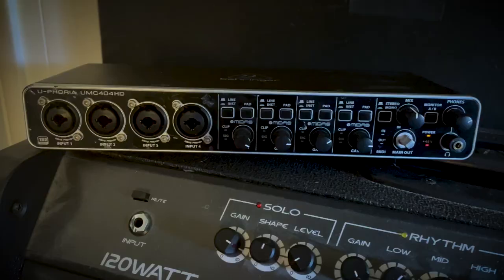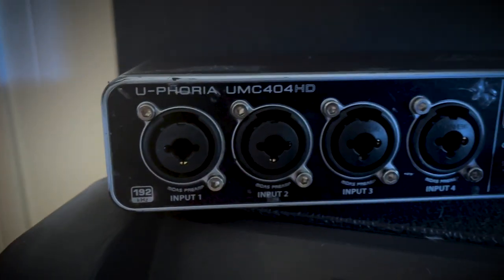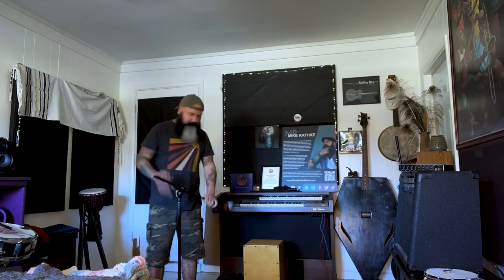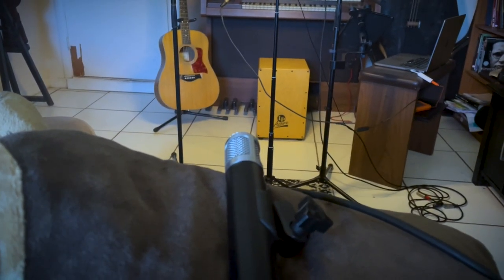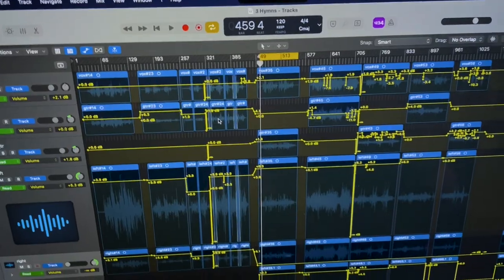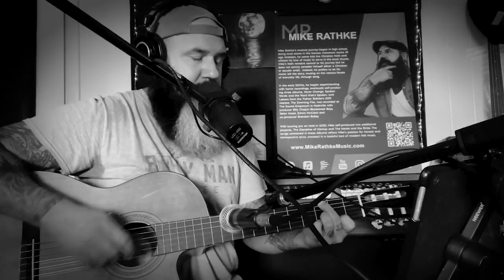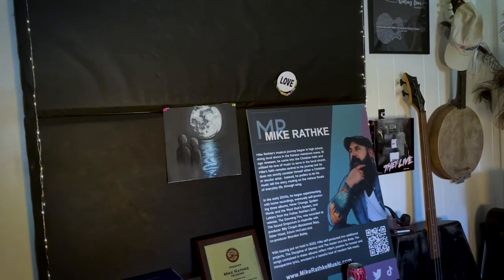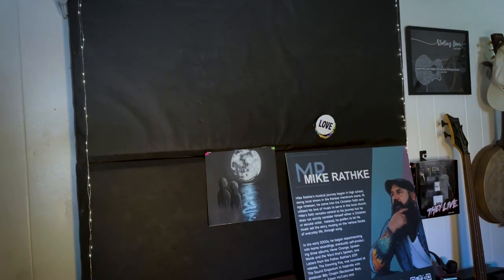I Quit My Job To Pursue Music FULL TIME! Mike Rathke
Mike explains why he left his steady job to pursue a high-risk career in music.